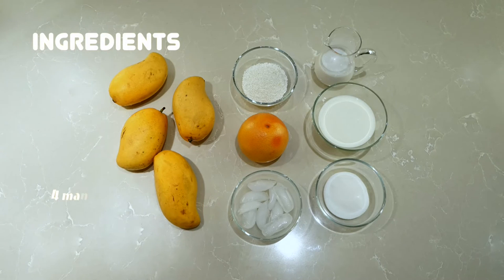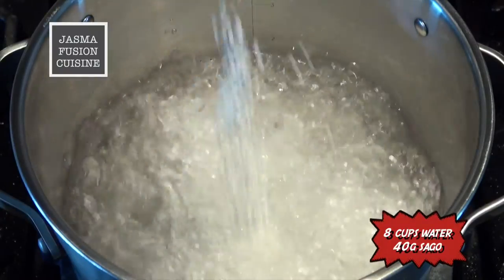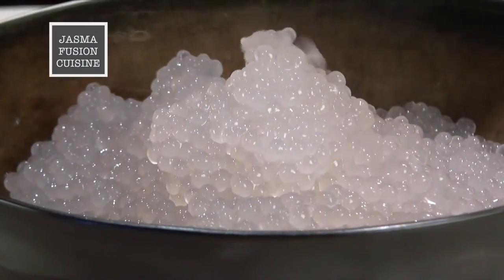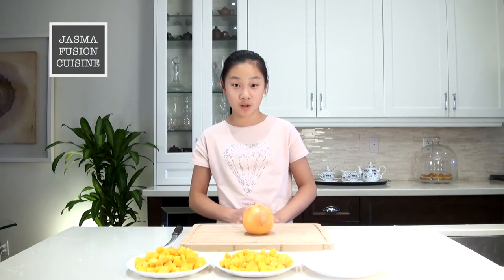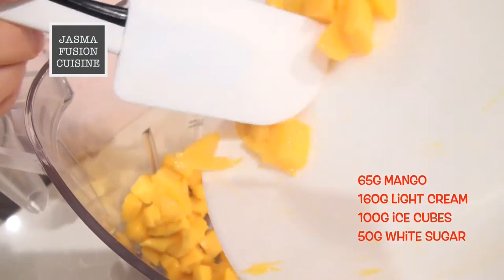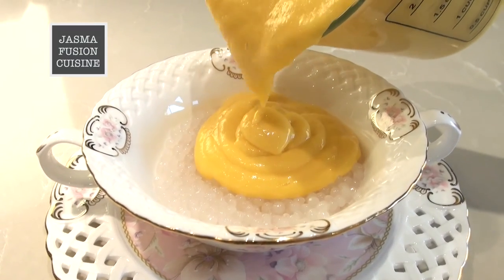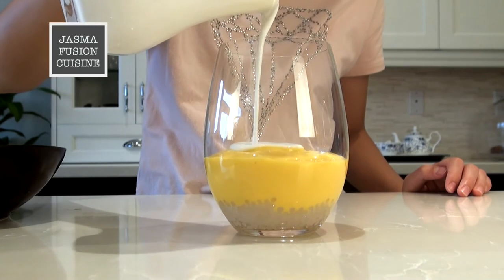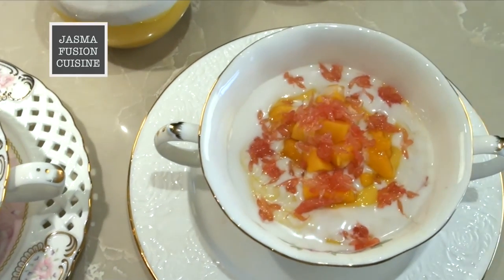Mango pomelo sago 杨枝甘露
Mango pomelo sago

Serves 4

 80g sago
 4 mangos (130g)
 160g light cream
 160g coconut milk
 1 red grape fruit
 50g granulated sugar
 100g ice cubes